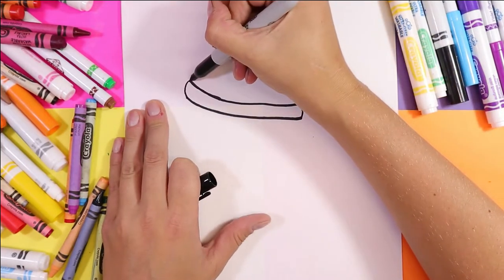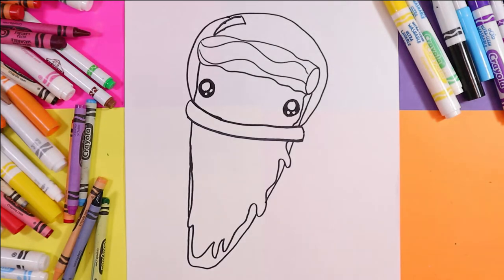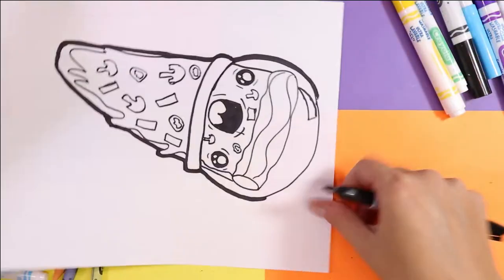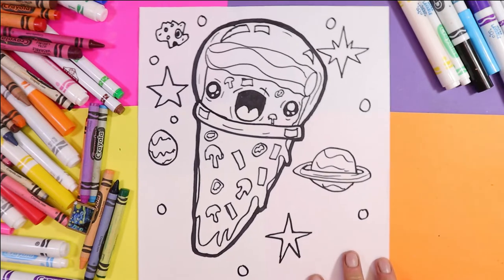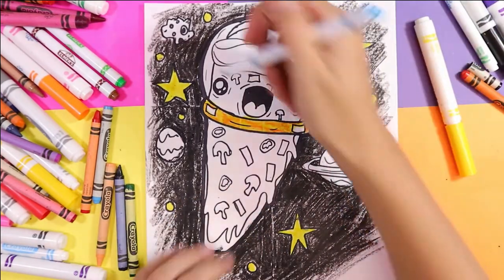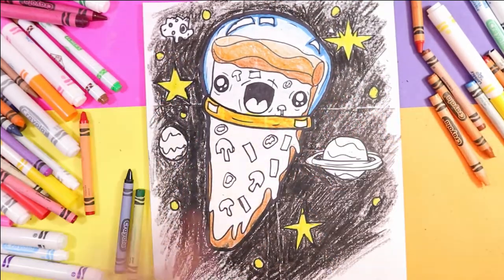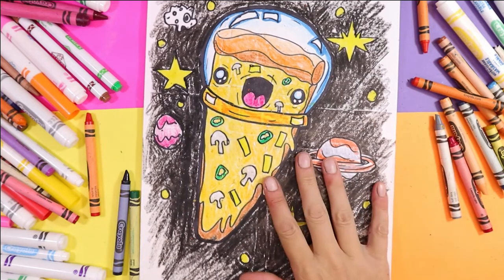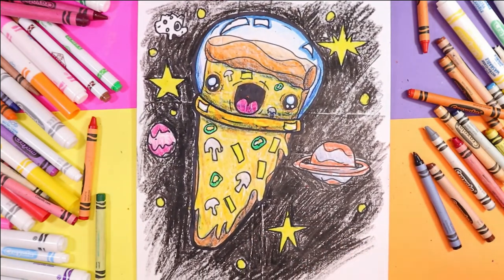How-To Draw Cartoon Space Pizza for Kids!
Let's draw a cartoon slice of pizza that is truly out of this world with this art tutorial that makes learning art easy to do. Use whatever mediums or materials that you have and follow along with this tutorial! This is a quick and easy, hands-on drawing and art tutorial that you can do at home or in the classroom. Perfect inspiration for teachers!

ART TEACHERS: Join my Monthly Art Library Membership! ARTASTIC COLLECTIVE

Ms Artastic